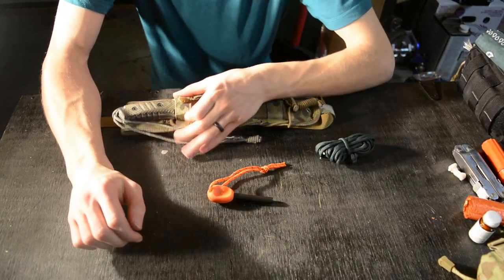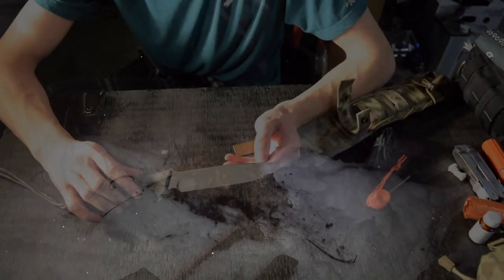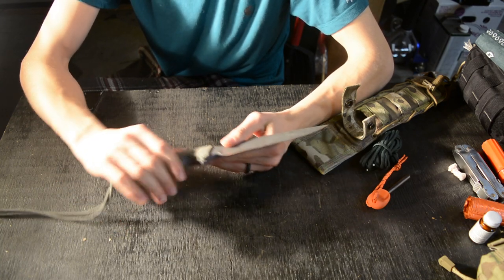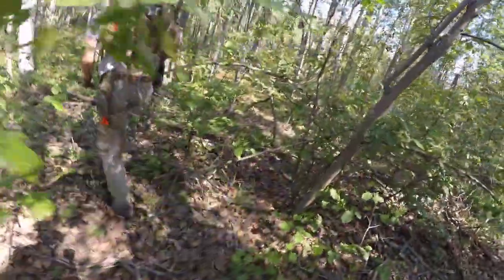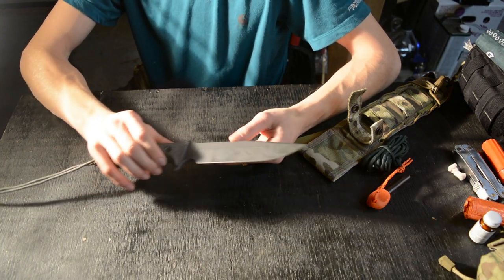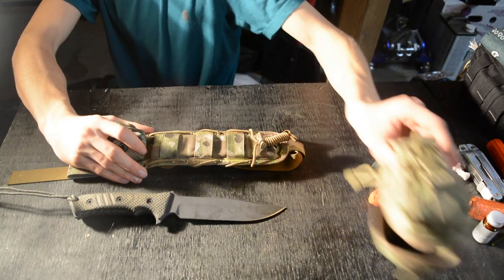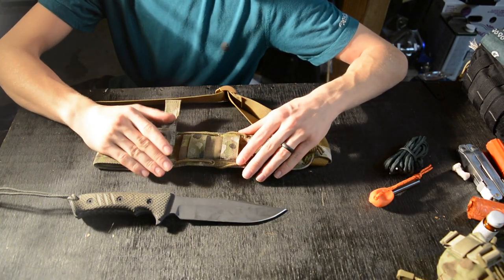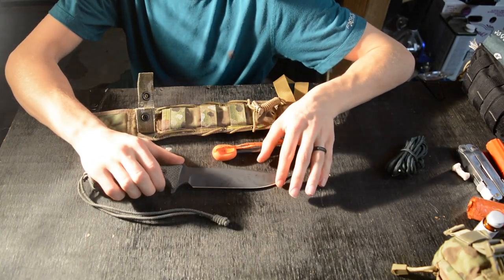My One Bushcraft Knife... CRK Pacific Review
As I have discussed in a previous video, this is the only knife I choose to bushcraft with nowadays. This being said, I now explain what led me to choosing this knife, the features I was looking for, and why I think this knife in particular makes the best all-around bushcraft, survival, and outdoor fixed blade.

Containers:
Kits: